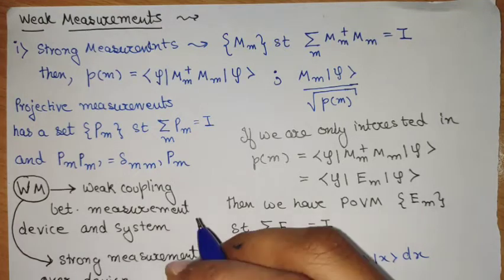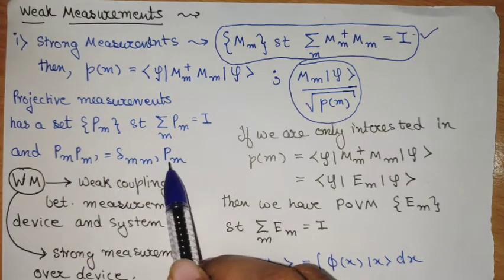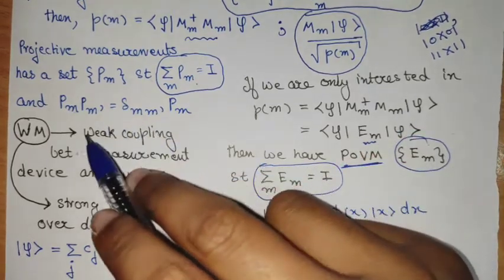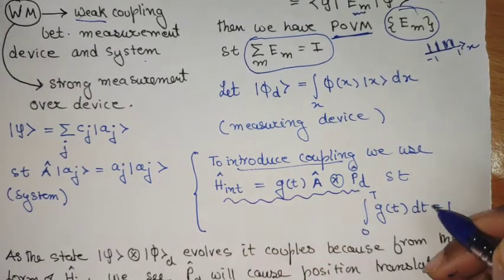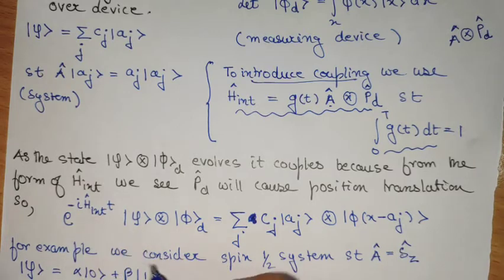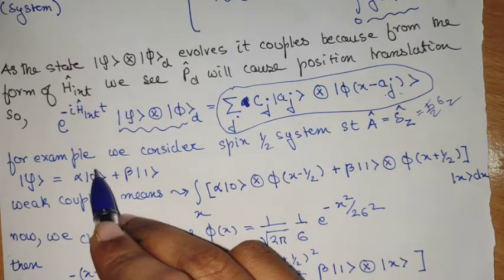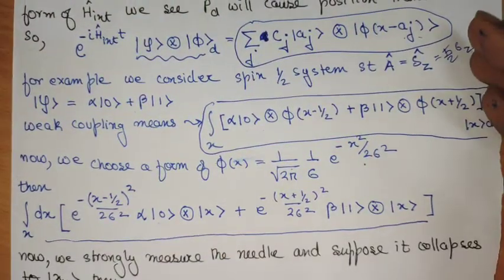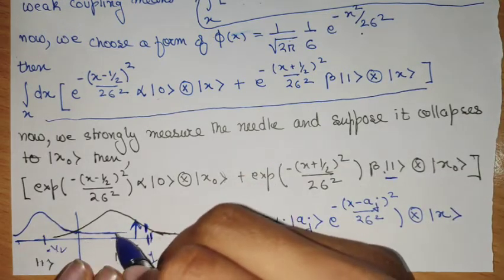Quantum Information theory::42 Weak Measurement (Brief introduction)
In this video I discuss briefly regarding weak measurements. I start by re discussing the concept of measurement in quantum mechanics and where exactly weak measurement comes to play. We try to understand biasing of state using weak measurements